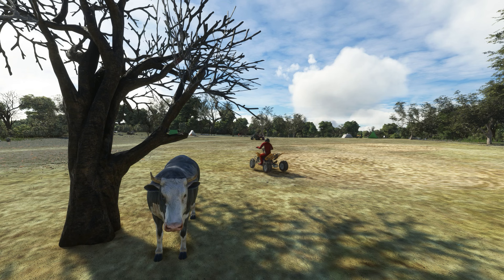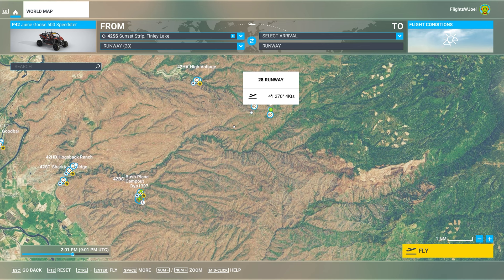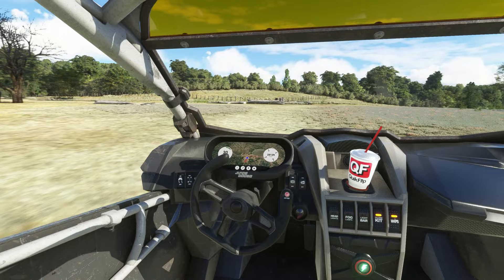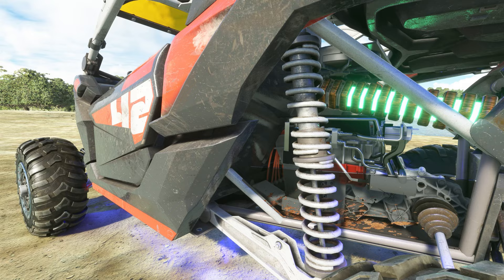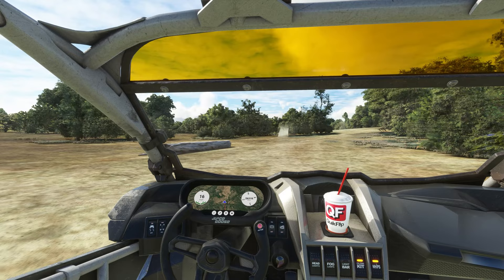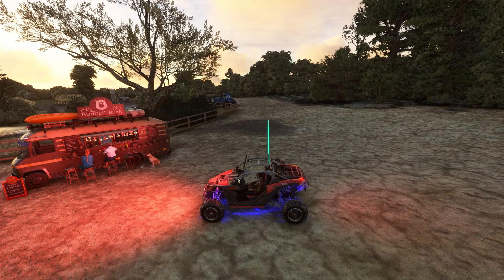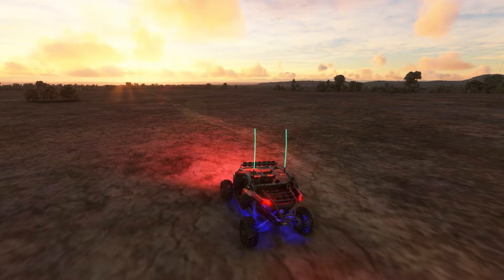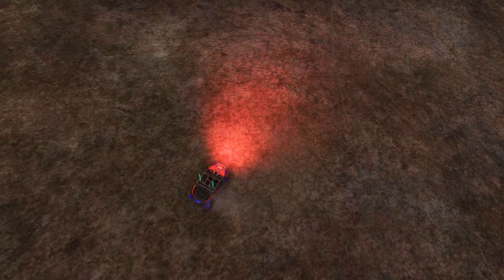All New Microsoft Driving Simulator! //42 Juice Goose Preview Video.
All New Microsoft Driving Simulator!  //42 Juice Goose.
Taking the new electric off-road Utility Task Vehicle (UTV) & Scene 42GB Goose Bowl from Parallel 42 for a spin at Sunset Strip (42SS).

System:
i7-12700 @3.61g
32 gb DDR4 3000
GeForce GTX 3080ti 12GB GDDR6X
Windows 10 pro 22H2
1tb SSD and many more...
LG 32" 2k
VPC MongoosT-50CM3 Throttle
Saitek X56 Found on ebay.
Logitech Rudder Peddles